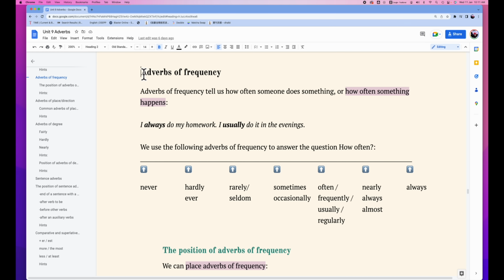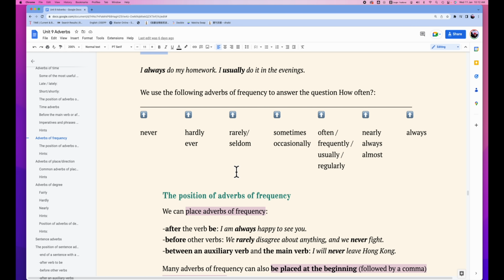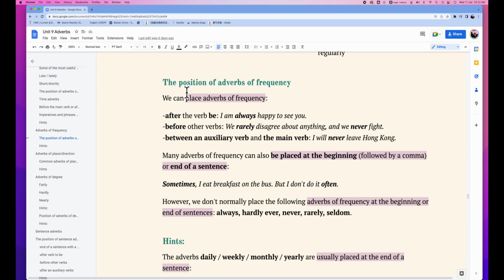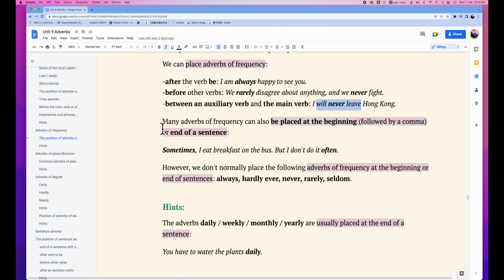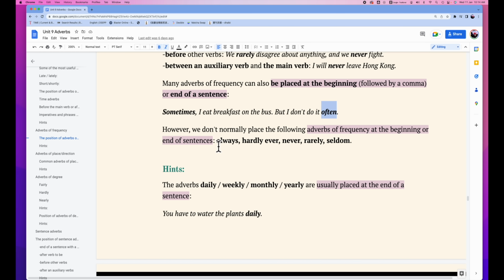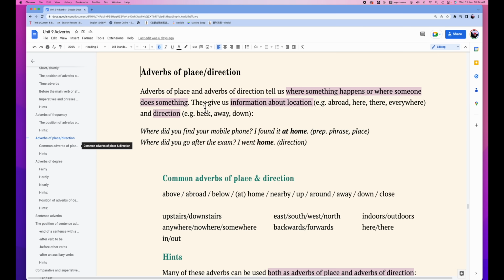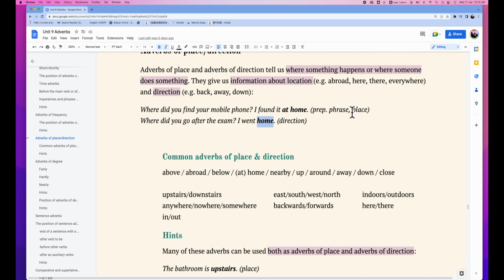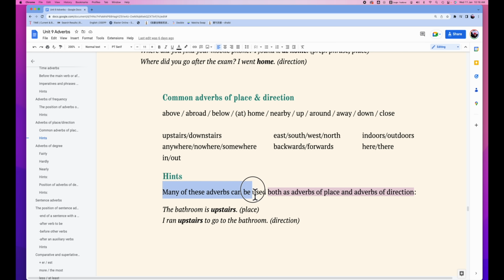Adverbs Made Easy - Part 4 Adverbs of Frequency, Place & Direction 4K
Adverbs are powerful and they could provide extra info to the readers. However, there're many different form and adverbs could be sat in many different positions in a sentence. A good understanding of all of them could definitely help your DSE exam. To use them precisely, this series of videos could help. Let's work together!

visit us at ig: dse.wmea